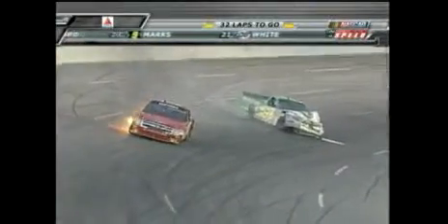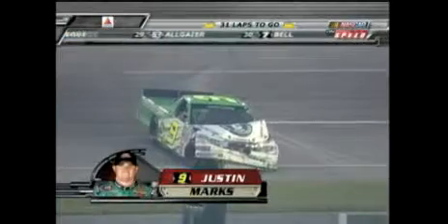2008 Built Ford Tough 225 - Multi Car Crash.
2008 Built Ford Tough 225 - Multi Car Crash.